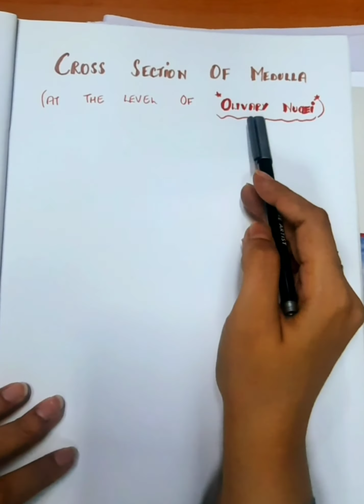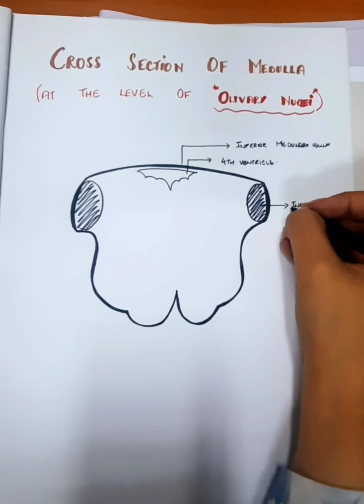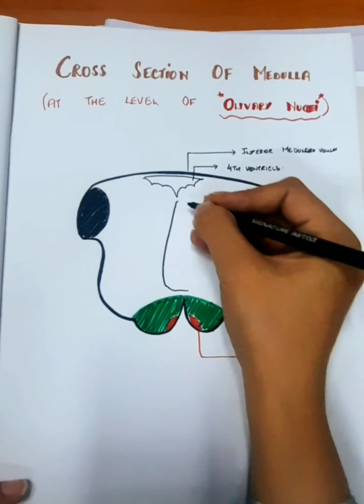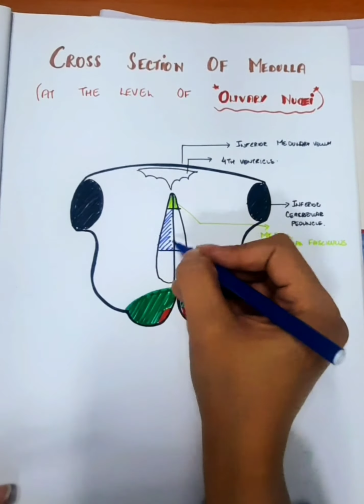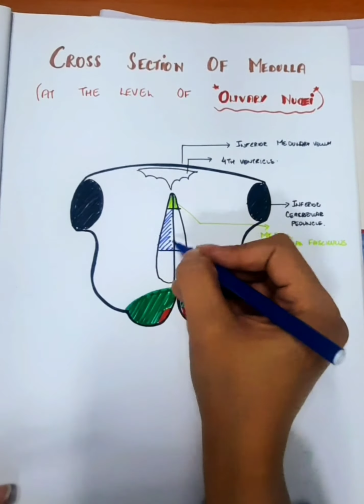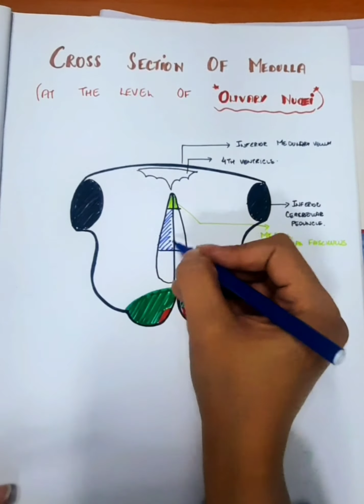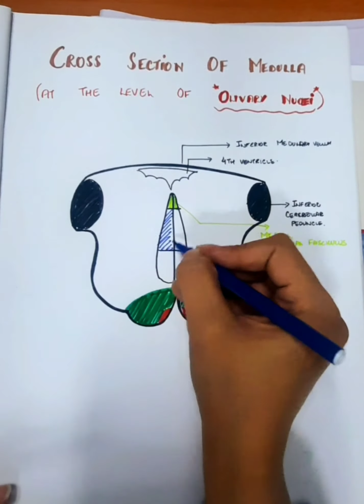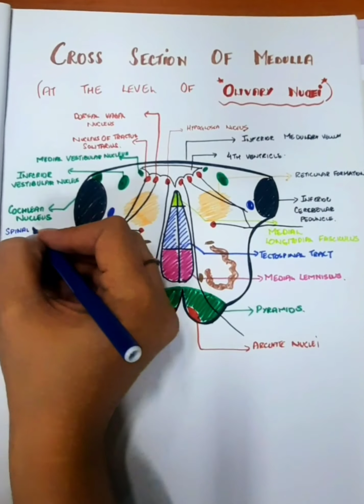Cross section of Medulla- level of Olive | Internal features of medulla-III